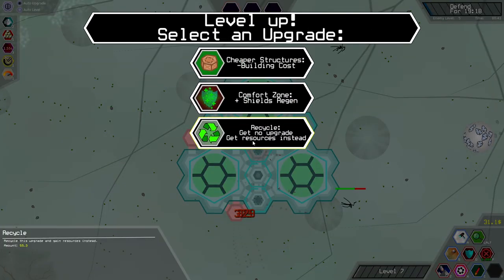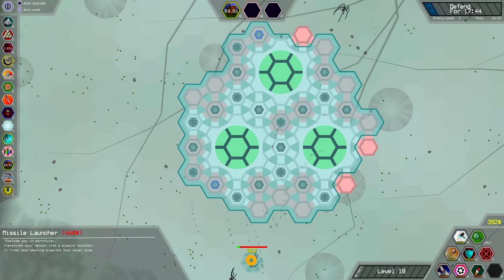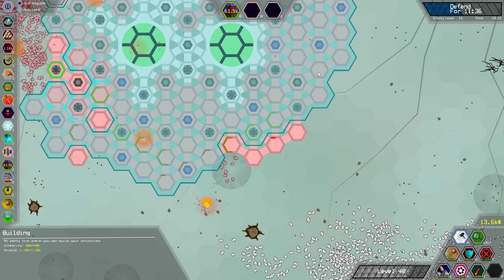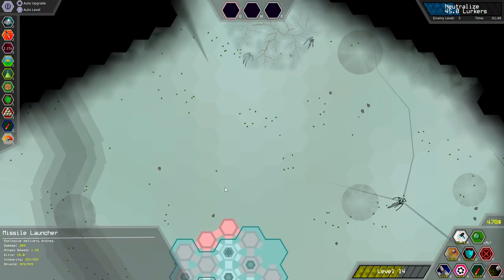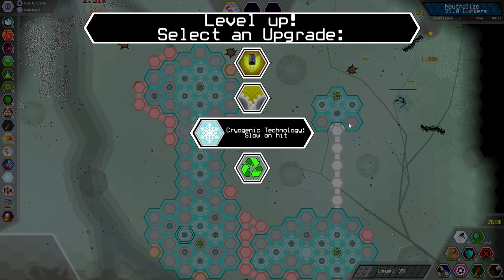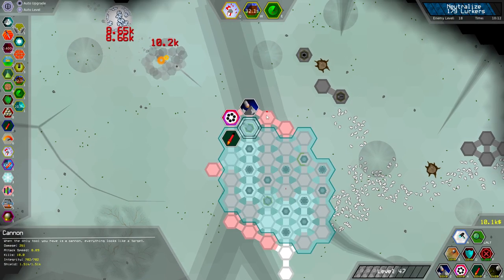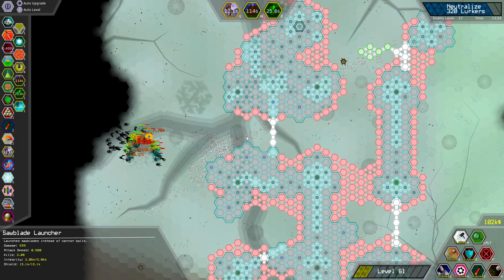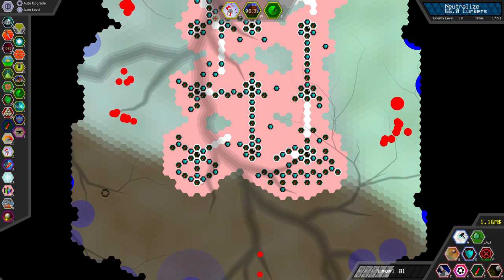Massively Buffing the Range of My Turrets in Role of Hex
Role of Hex is a real-time strategy game where you defend your hexagonal base from the dangers of the universe. Gather upgrades and unlock special buildings to survive this hostile land as endless waves of enemies approach. But be quick, time is ticking and the waves are getting bigger.